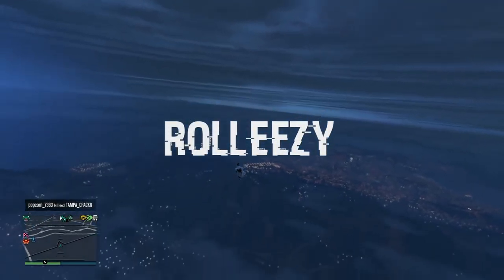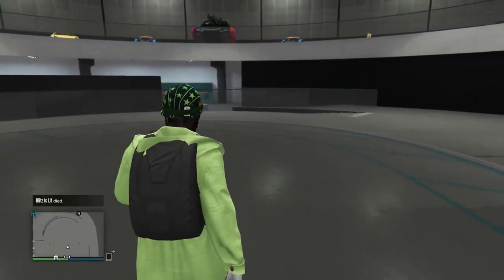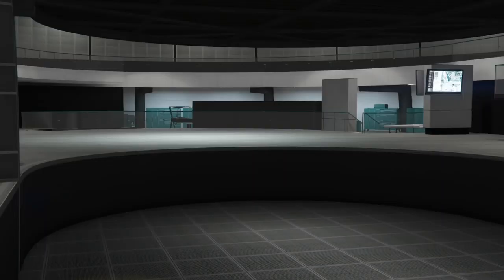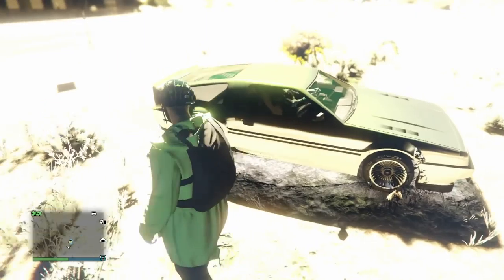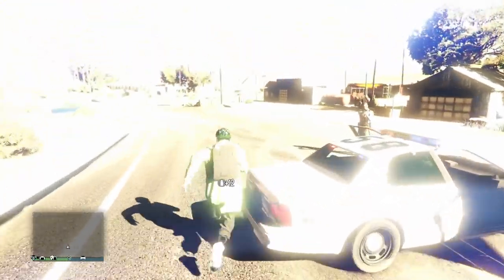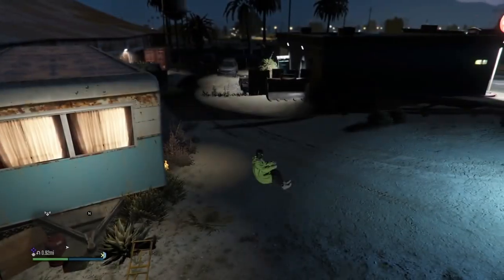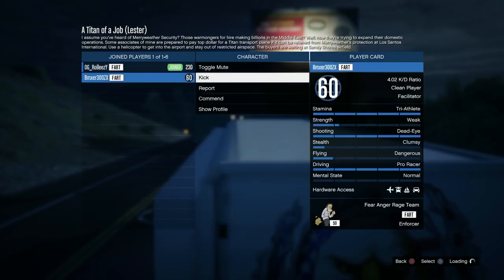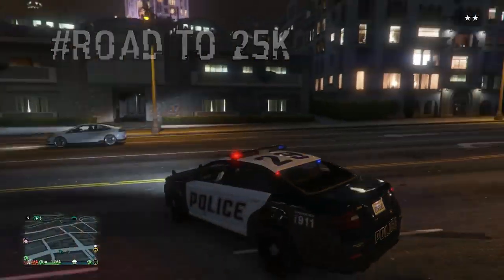*GOD MODE & INVISIBLE GLITCH*GIVE GOD MODE TO FRIENDS*INVISIBLE CARS AND OFF THE RADAR*GTA 5 ONLINE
WELCOME BACK TO ANOTHER BRAND NEW GTA 5 ONLINE GLITCH VIDEO. IN THIS VIDEO I WILL BE SHOWING YOU THE NEWEST GOD MODE INVISIBLE GLITCH WHERE YOU AND YOUR FRIEND CAN GO OFF THE RADAR, GOD MODE, INVISIBLE AND MAKE CAR GOD MODE AND INVISIBLE. ITS A VERY EASY GLITCH AND CAN BE DONE ON BOTH CONSOLES. ENJOY GUYS!

QUESTIONS?? REQUESTS?!?

FOUNDERS